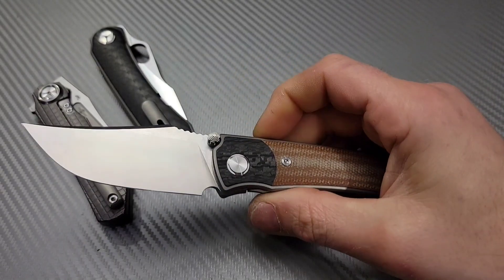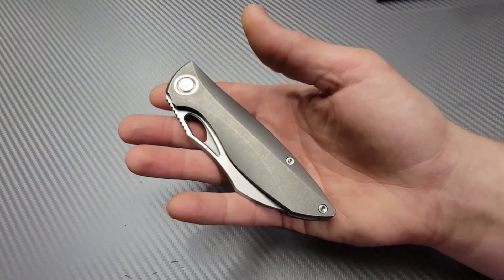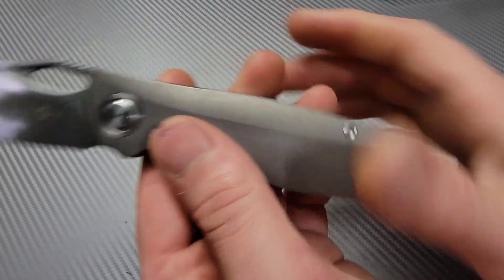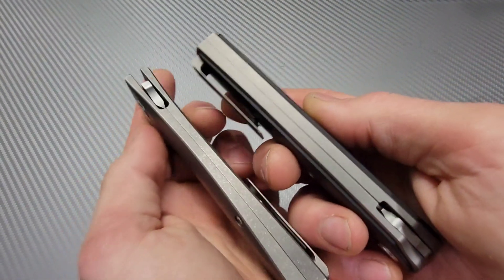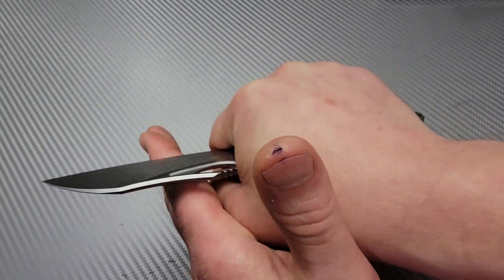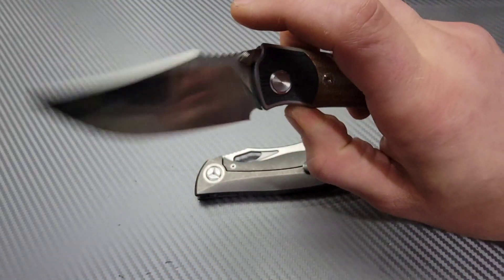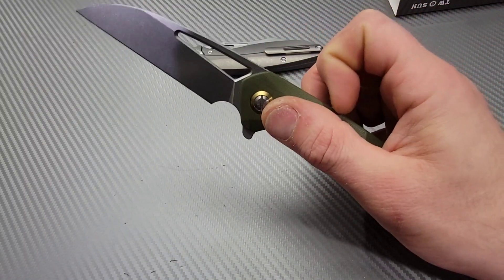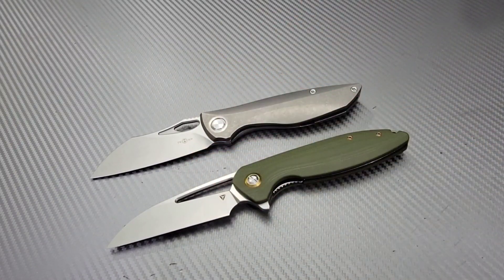TWOSUN TS270 & TUYA KNIFE FIRST IMPRESSIONS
UNBOXING AND FIRST IMPRESSIONS OF THE TWOSUN TS270 AND THE TUYA CEBU

TWOSUN TS270

Ceramic Rod

DIAMOND ROD

Tri stone

Jewelers loupe

Wiha Bits

Locktight stick

2 pack original & heavy KPL

Silicon Rings

OR